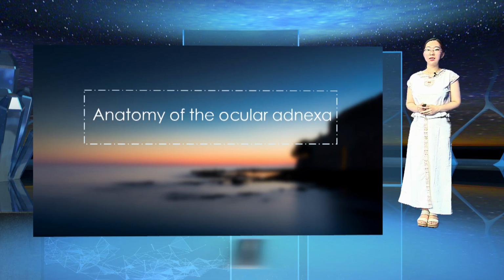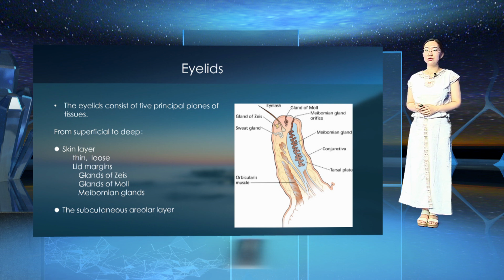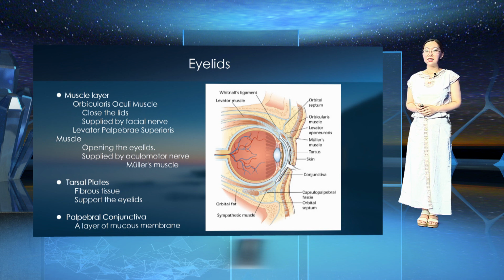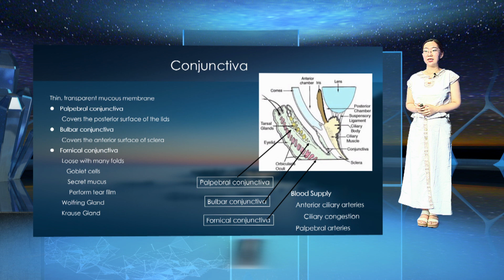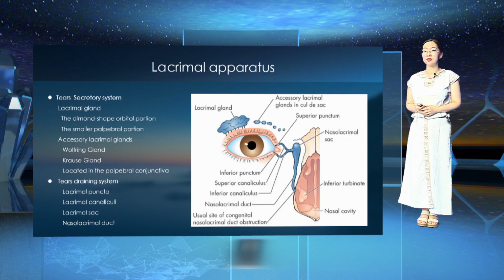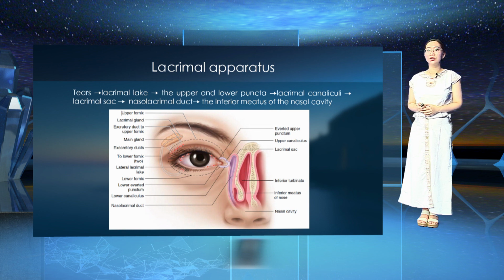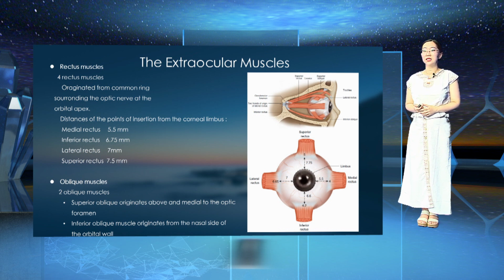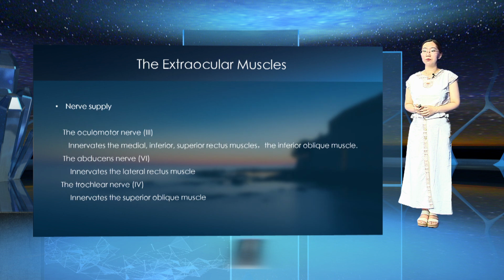03 Anatomy of the ocular adnexa